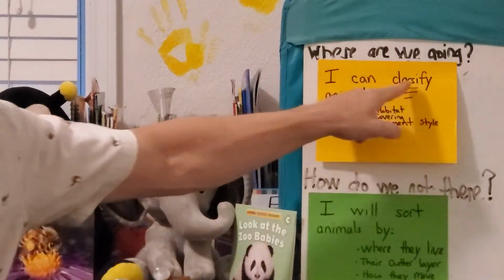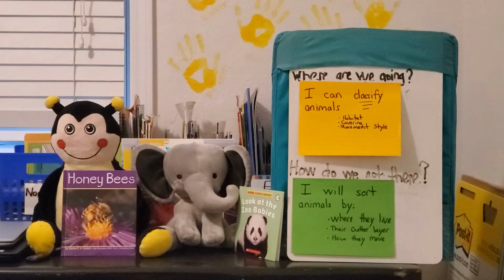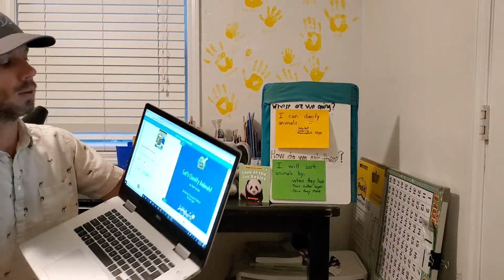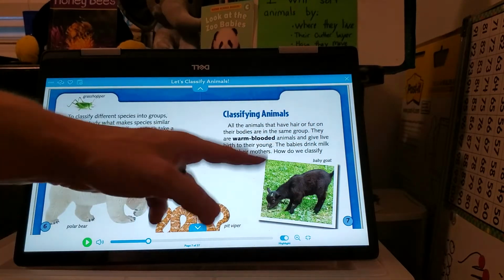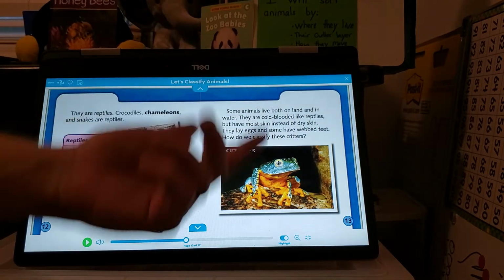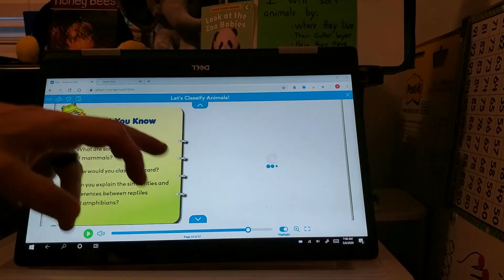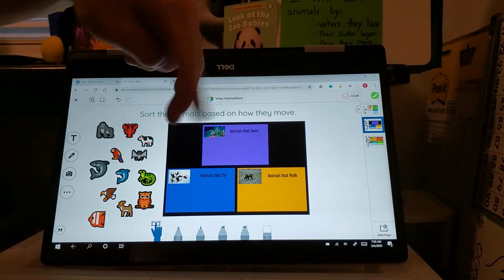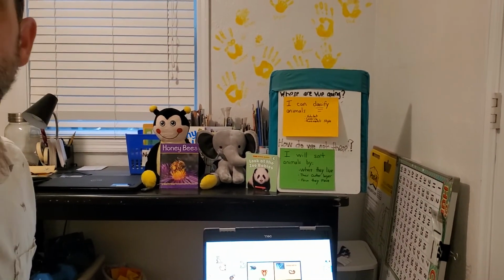May 6th Science!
Classifying Animals!